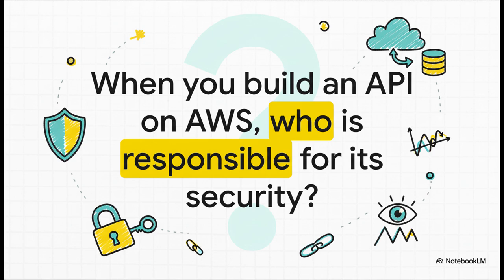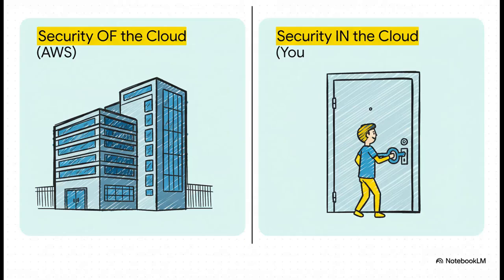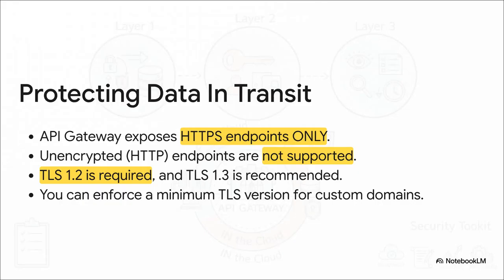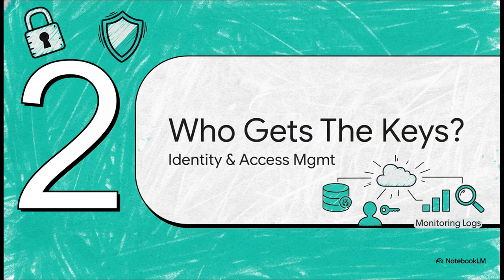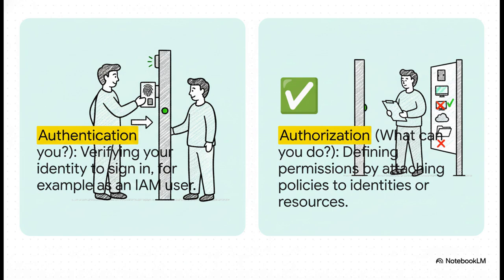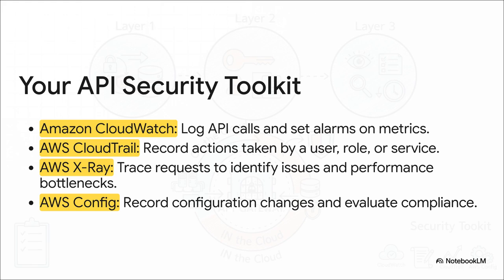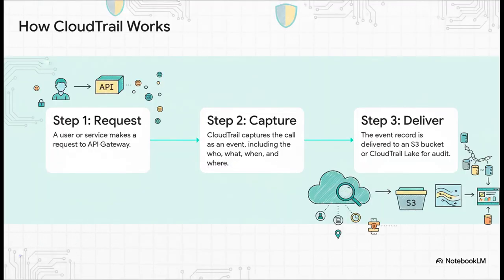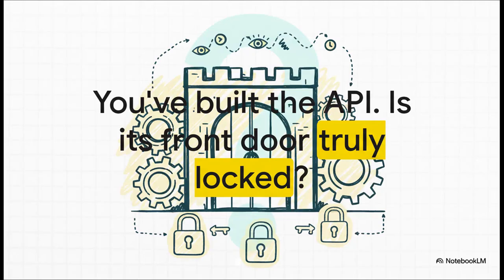API Gateway: Secure Your API in Minutes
Learn how to secure your API on AWS with a practical guide. Discover how to ensure the safety of your data and control access. See how to use AWS Identity and Access Management (IAM) to set permissions and CloudTrail to monitor activities. Ensure the security of your API by following our best practices.